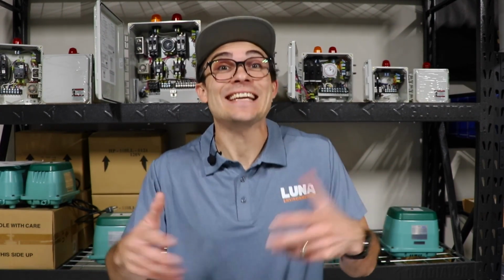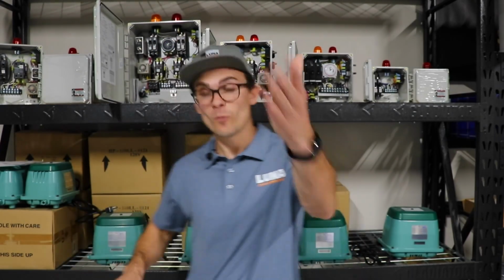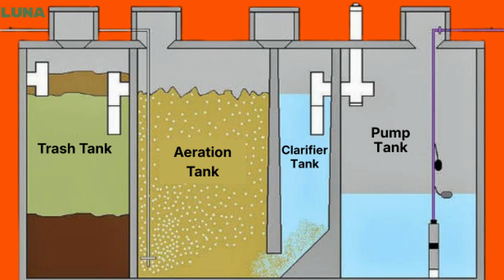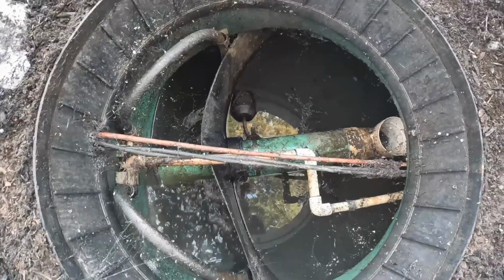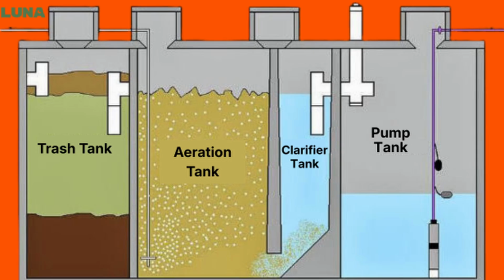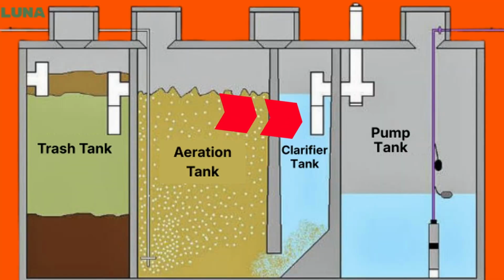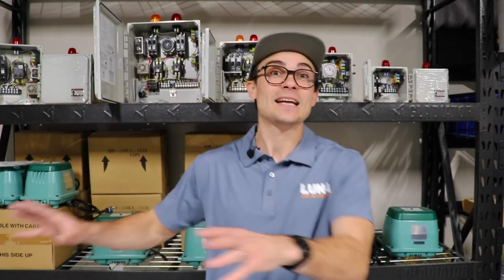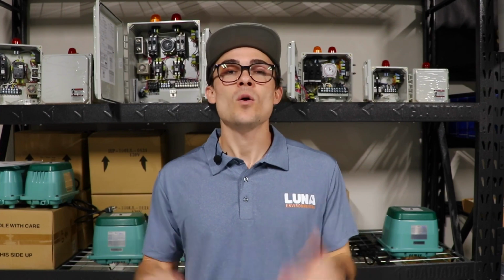What Is An Aerobic Septic System & How Does It Work?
0:00 - Intro
0:14 - Difference between aerobic and conventional systems
0:52 - Why oxygen is used in aerobic systems
1:40 - What is a pretreatment tank?
2:09 - What is an aeration chamber?
3:45 - What is the clarifier chamber?
5:35 - How does the pump tank work?
6:16 - What are septic pump floats?
7:52 - Why do I need an aerobic septic system?
8:27 - Do aerobic systems need pumping?

My name is Luke Wilson, and I am part of the team at Luna Environmental - A Central Texas septic service company. We built Luna to bring trust, education, and a white glove service to a dirty industry. In just a few years, we've grown into one of the largest septic maintenance contract providers in Texas. If you’re local and looking for a reliable septic service provider, you’re in the right place. And if you’re simply trying to understand how your septic system works — that’s why we make these videos. Our mission is to raise the standard of this industry through trust & education.